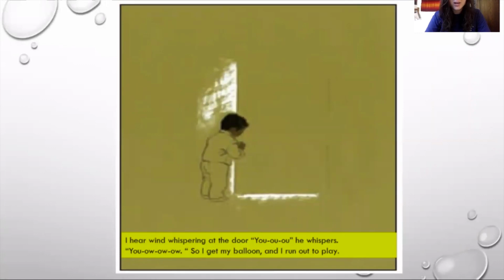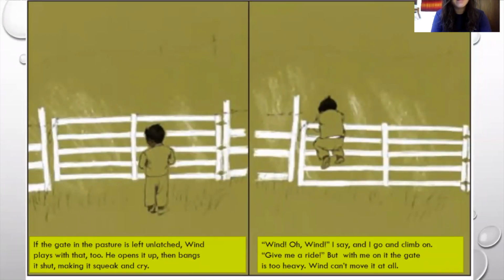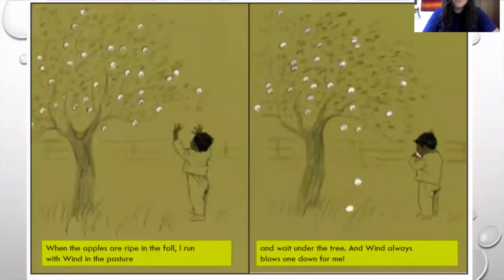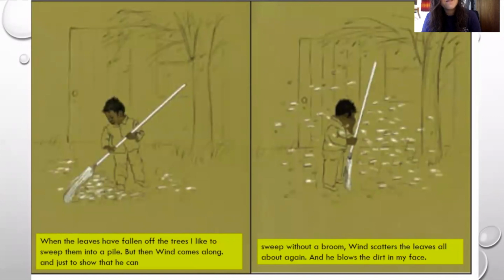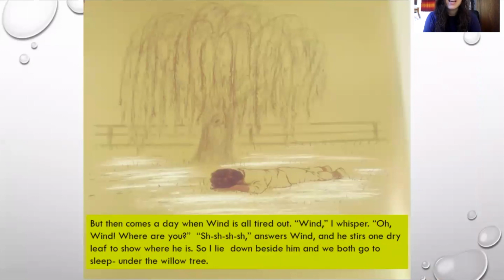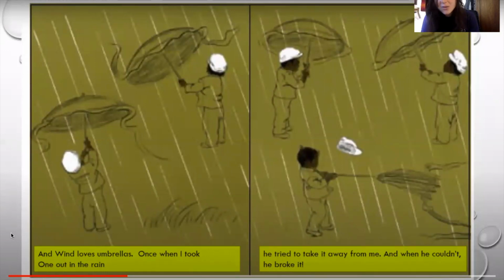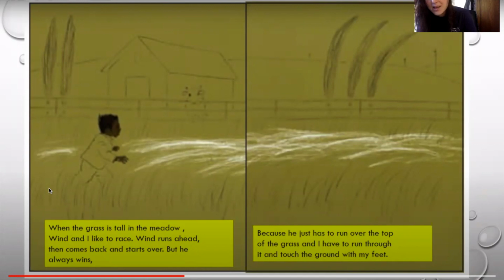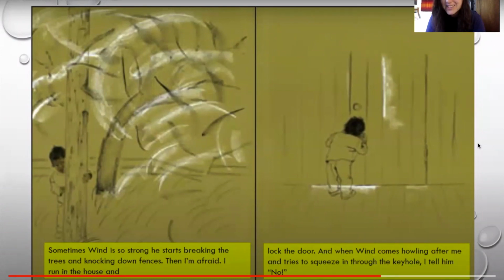1st Grade Text Study Gilberto and the Wind Day 1